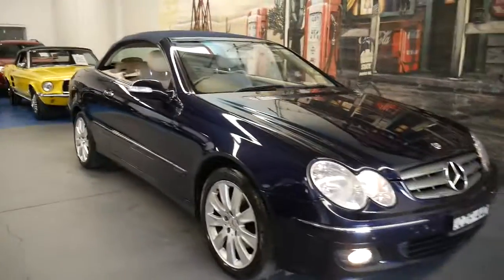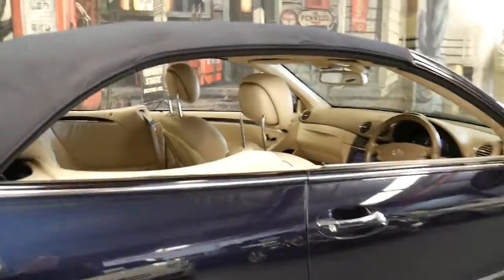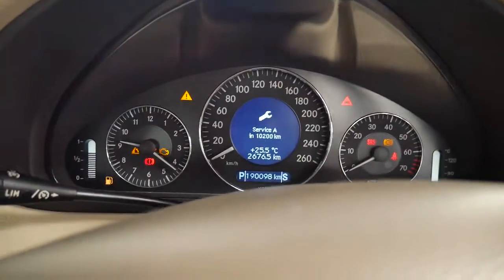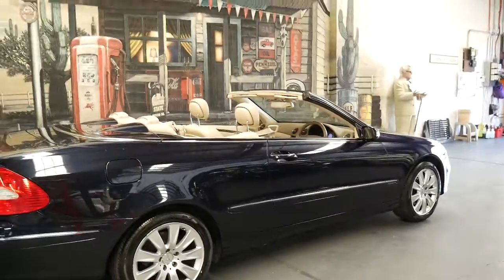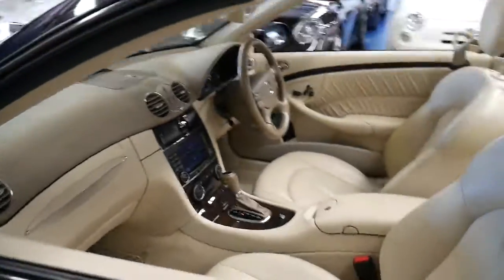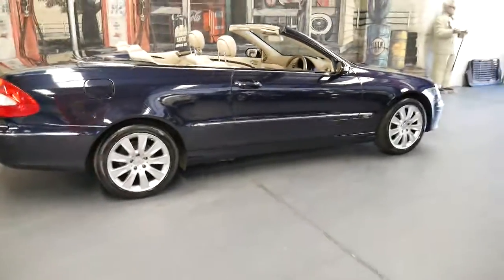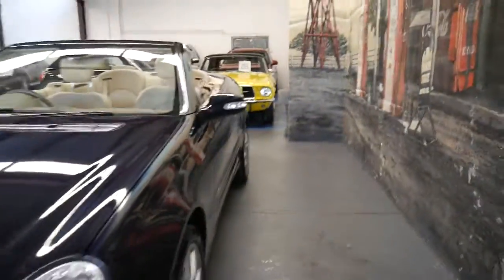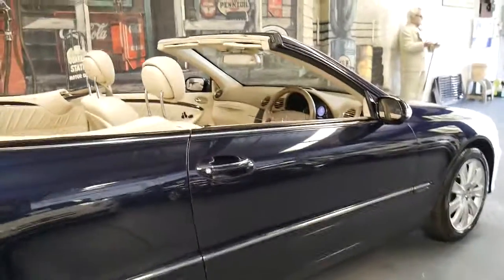Mercedes Benz CLK350 Cabriolet in mint condition